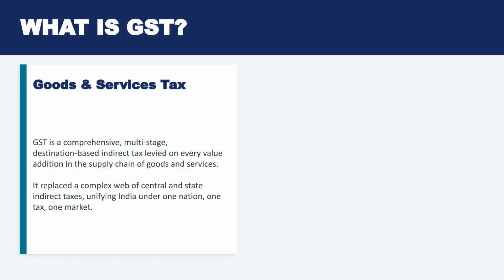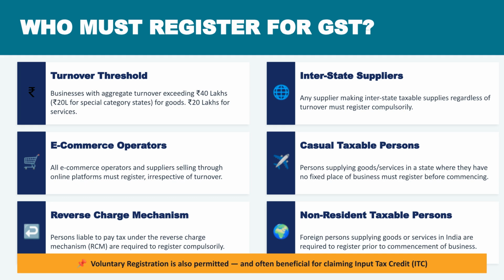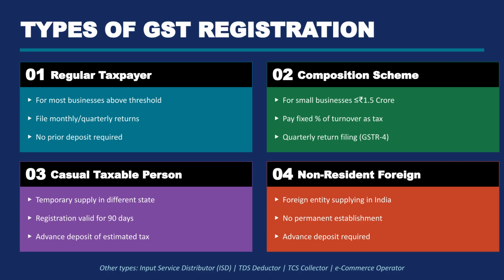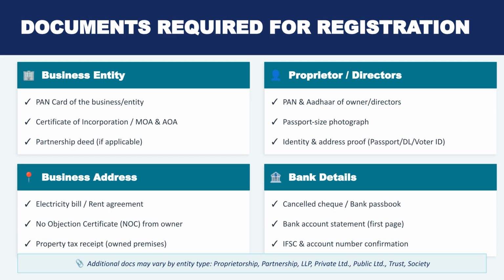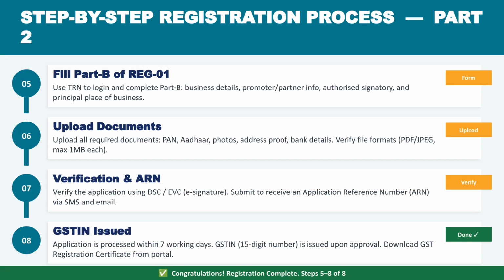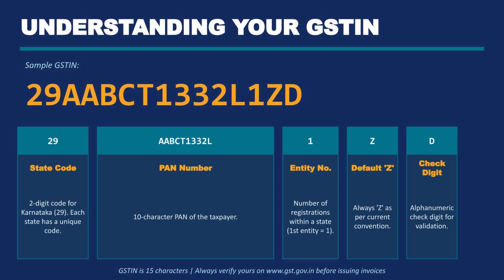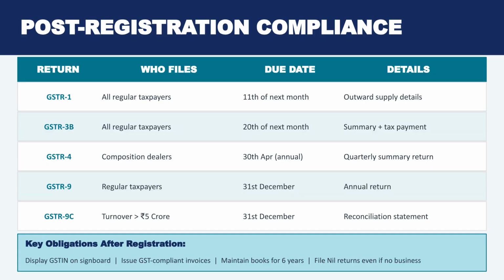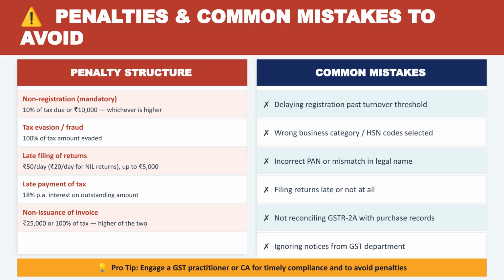Complete Guide to GST Registration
Looking to register for GST? You’re in the right place!

In this video, we explain the complete process of GST Registration in a simple and practical way. Whether you are a startup, freelancer, trader, or business owner, GST registration is essential to stay compliant and grow your business.

At TAX5iLE, we provide end-to-end GST registration services with accuracy, transparency, and expert support.